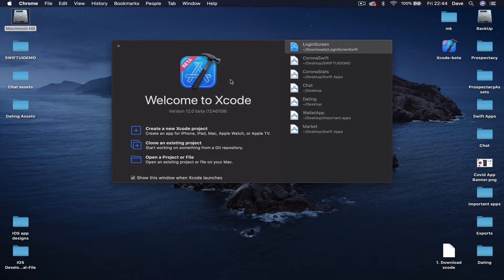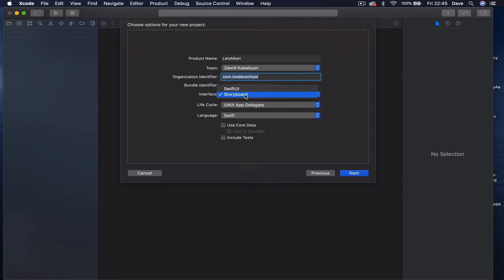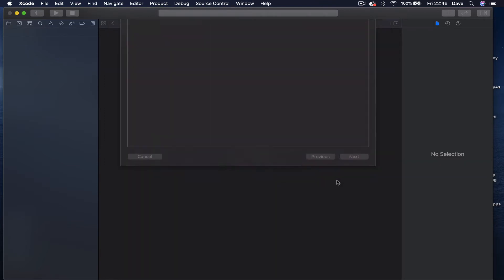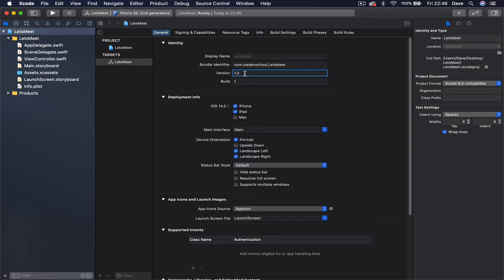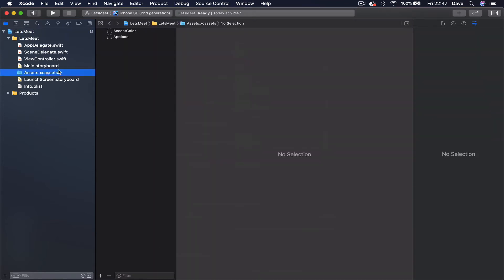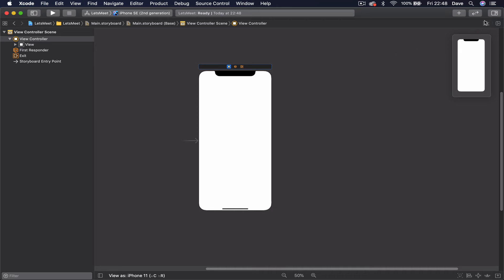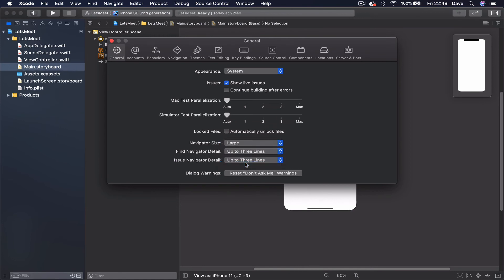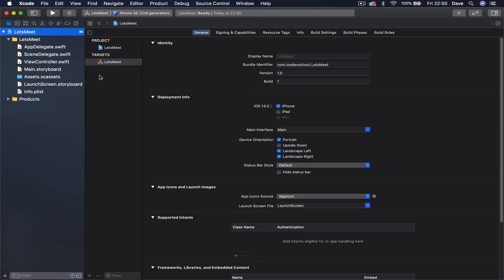iOS14 Tinder Like Dating application tutorial 2 of 30